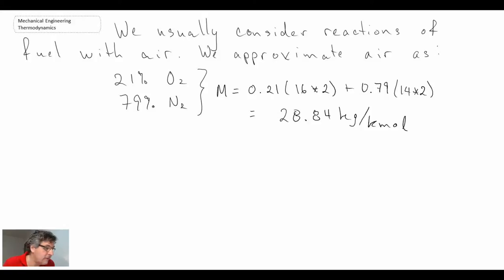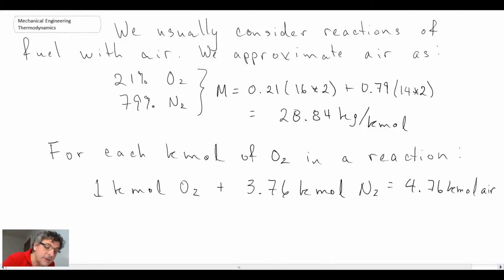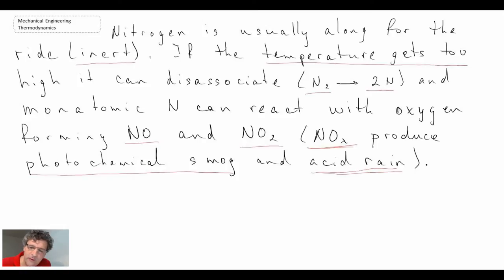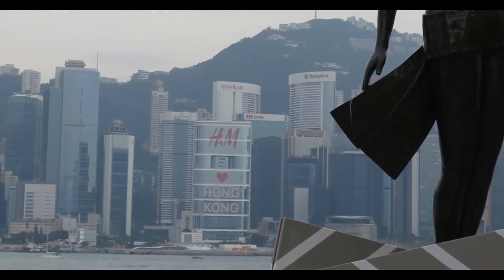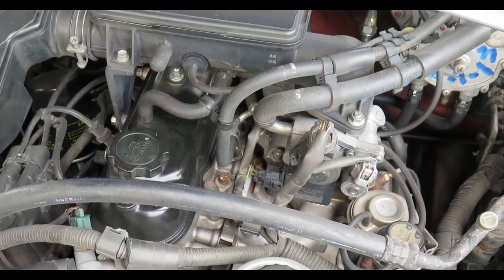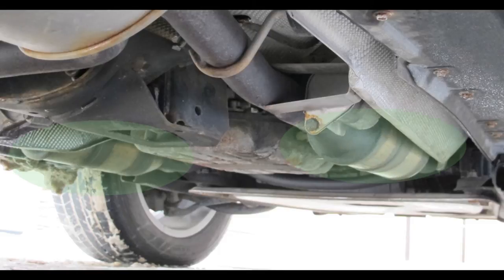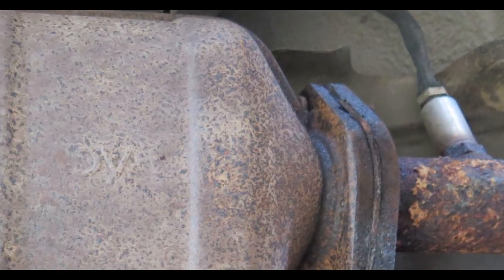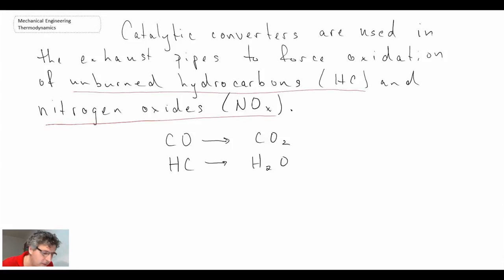Mechanical Engineering Thermodynamics - Lec 31, pt 3 of 5: Combustion - NOx Formation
"Green solution proves troublesome for Hong Kong,"  International New York Times, Saturday-Sunday November 2-3, 2013